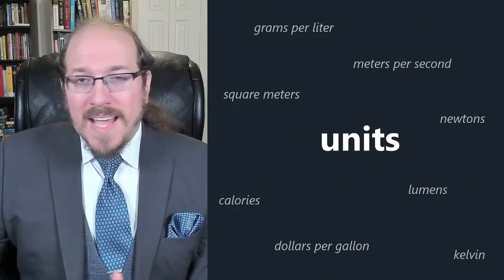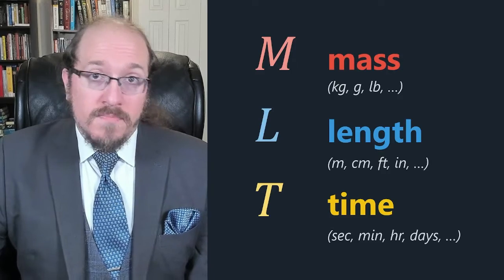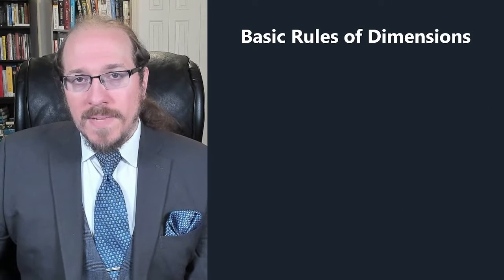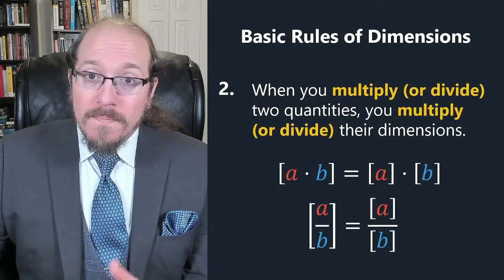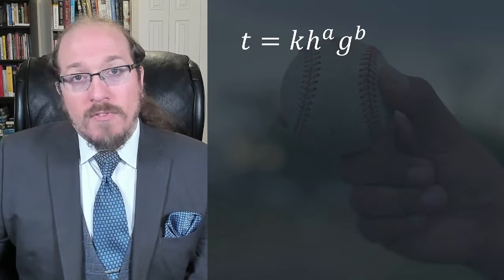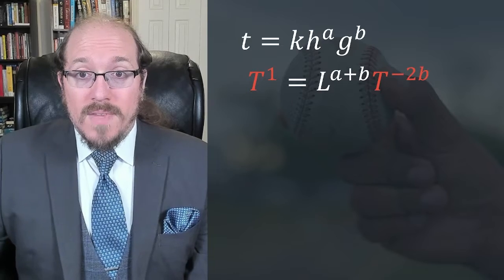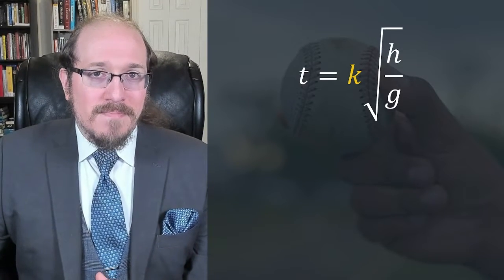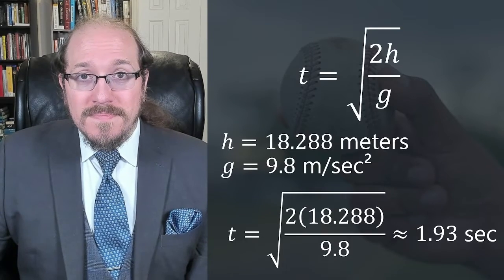[MAT 131 Calculus I] Lesson 1 - Dimensional Analysis